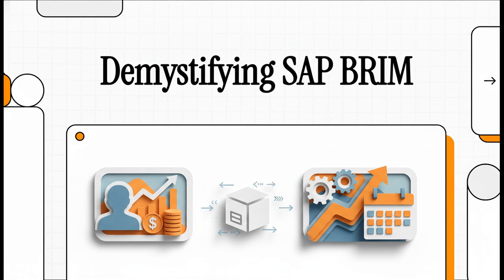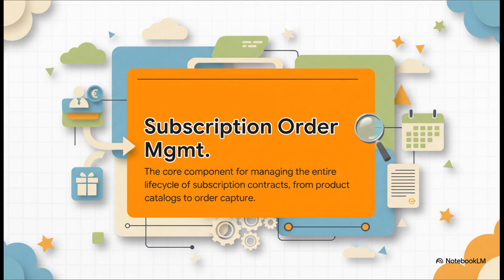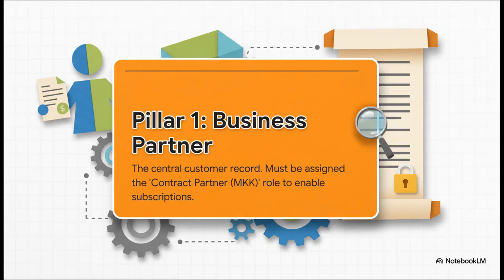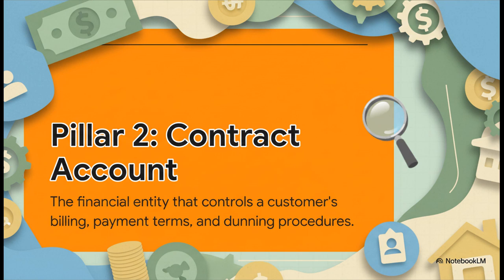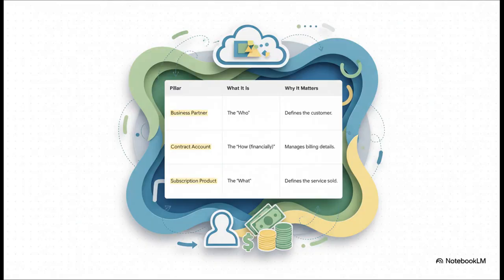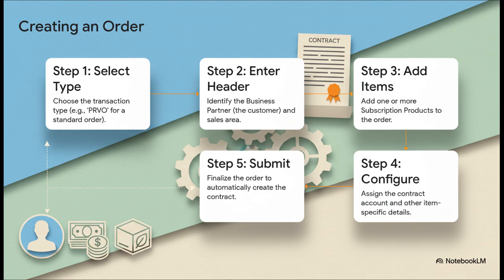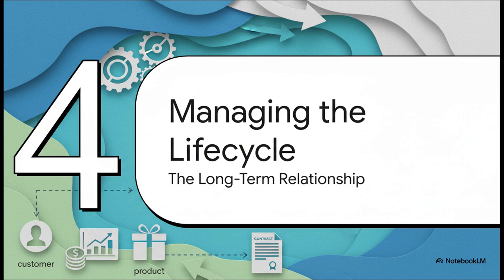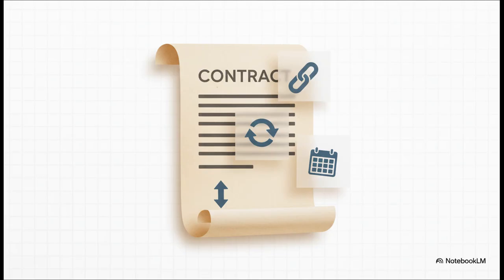Demystifying SAP BRIM Subcription Order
Detailed explanation of the process for creating and managing subscription orders in SAP Billing and Revenue Innovation Management (BRIM), complete with an illustrative example.
Overview of Subscription Order Management (SOM)
Subscription Order Management (SOM) is a core component of the SAP BRIM solution, designed to handle the complexities of subscription-based business models. It is the starting point for managing contract lifecycles and product catalogues, including bundles of services and physical goods. The central transaction is the subscription order, which captures sales details for one-time, recurring, and usage-based fees. When a subscription order is submitted, it generates a linked subscription contract, which represents the long-term agreement with the customer. Any subsequent modifications to this contract are handled through a structured change process.
1. Prerequisites: Master Data and Organizational Setup
Before creating a subscription order, several key master data objects and organisational structures must be configured in the system.
 • Business Partner: This is the central master data object for customers or vendors. To be used in subscription processes, a business partner must be assigned specific roles. Crucially, the MKK (Contract Partner) role is mandatory for creating a contract account. Other relevant roles can include FLCU00 (FI Customer) and FLCU01 (Customer).
 • Contract Account: This is a core entity in Financial Contract Accounting (FI-CA) that groups a business partner's postings for billing and payments. A business partner can have multiple contract accounts, which control financial attributes like payment terms, dunning procedures, and the Account Determination ID used for G/L postings.
 • Subscription Product (Material Master): Services and goods are modelled as products (materials) in SAP S/4HANA. Subscription products are created with specific material types (e.g., SUBS for standard subscriptions) and are maintained with subscription-specific data like contract terms and billing cycles. They can also be marked as "configurable" to allow for variants and specific customer choices during order entry.
 • Organisational Structure: The company's sales structure, including sales organisations, distribution channels, and divisions, must be set up. This forms the sales area and is essential for processing transactions.
2. Creating a Subscription Order
The creation process typically takes place in the SAP Fiori launchpad using an app like 'Manage Subscription Orders'.
 1. Select a Transaction Type: The process begins by selecting a transaction type, which defines the characteristics of the transaction. SAP provides a standard transaction type for subscription orders called PRVO.
 2. Enter Header Data: The user enters header-level information for the order, primarily the Sold-To Party (the business partner) and the relevant organisational data (sales organisation, distribution channel, division).
 3. Add Line Items: One or more products are added to the order as line items. The system automatically determines an item category (e.g., PROP for a standard subscription item), which controls how the line item behaves. This determination is based on the transaction type and the item category group defined in the product master data.
 4. Configure Item Details: For each line item, several key details are maintained:
  ○ Contract Account: A contract account must be assigned to the item to handle all subsequent billing and financial postings.
  ○ Technical Resources: For usage-based services, a technical identifier (e.g., a phone number, SIM card, or equipment ID) must be assigned. This is crucial for linking consumption data from external systems to the correct contract during the rating process in SAP Convergent Charging.
  ○ Pricing and Configuration: If the product is configurable (e.g., offering different service levels or discounts), the user will select the desired options from the characteristics defined for the product. The system then determines the price based on these selections and the underlying pricing procedure.
 5. Submit the Order: Once all details are finalised, the order is submitted. This action triggers the creation of a corresponding subscription contract (standard transaction type PRVC). The contract number is then displayed in the line item details of the original subscription order.